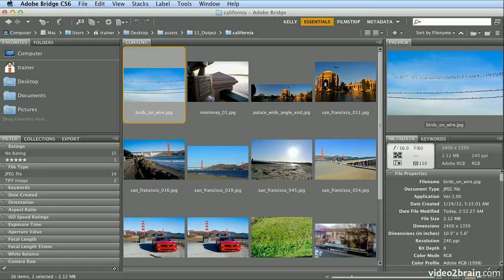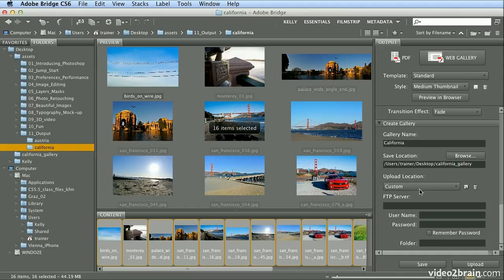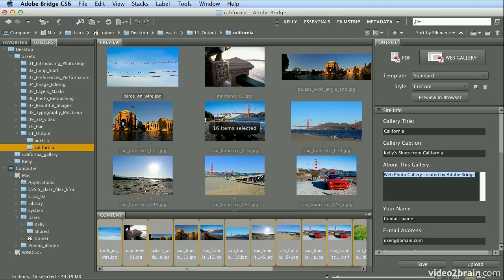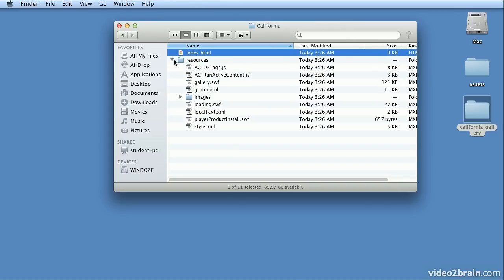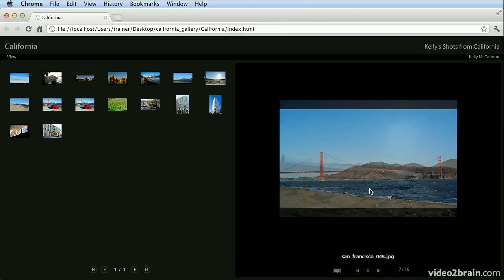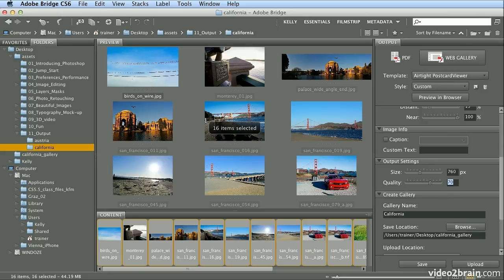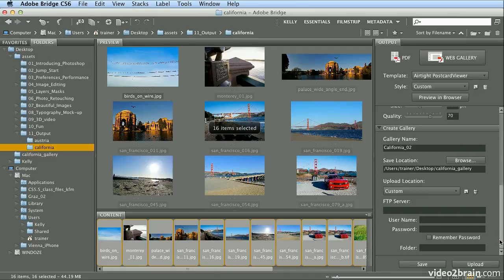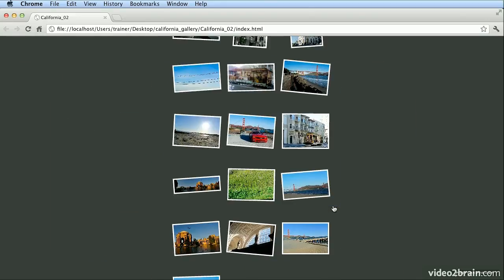11 01 v2b PhotoshopCS6